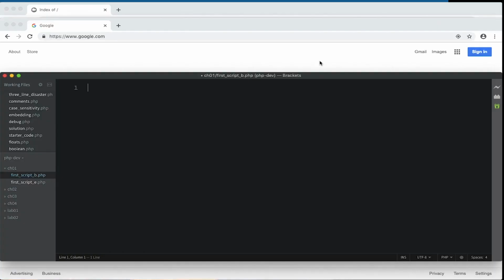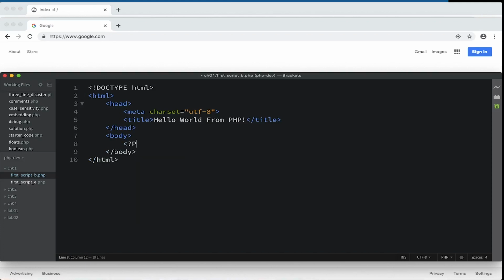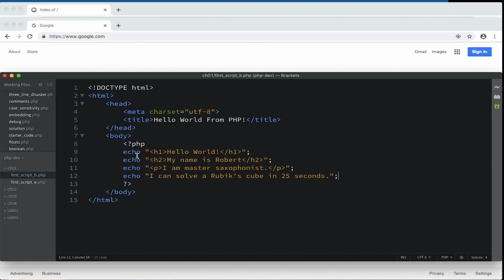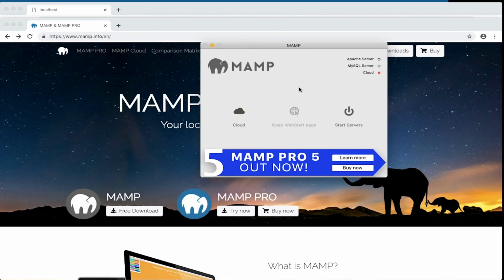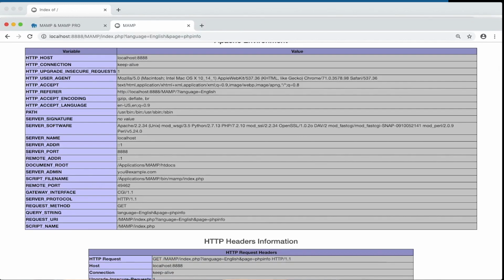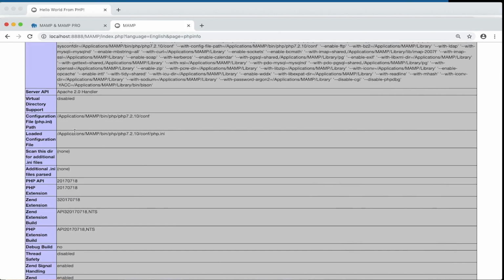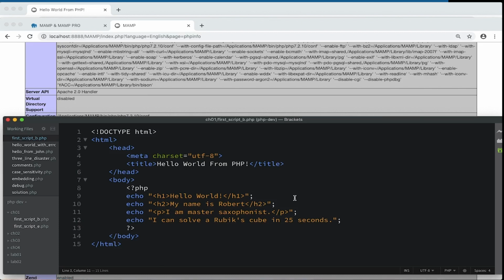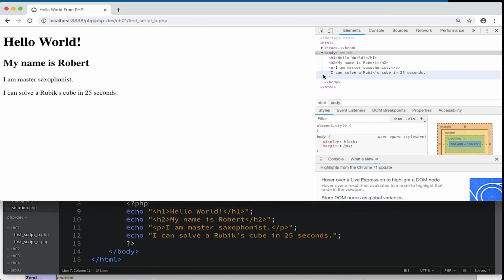01 Introduction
PHP Introduction